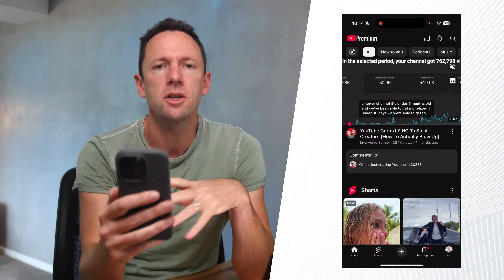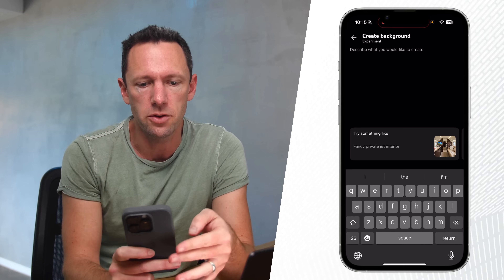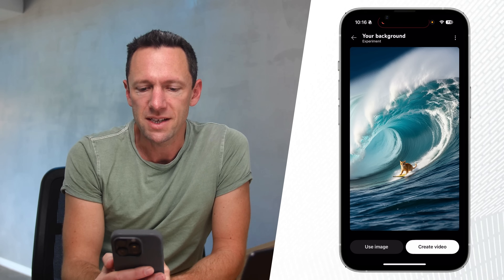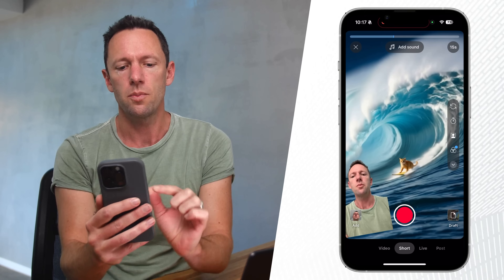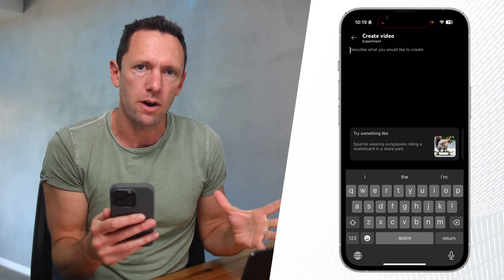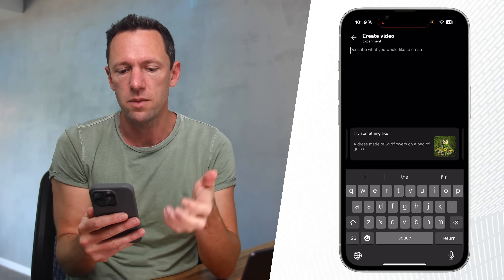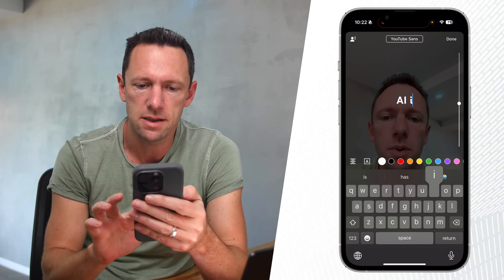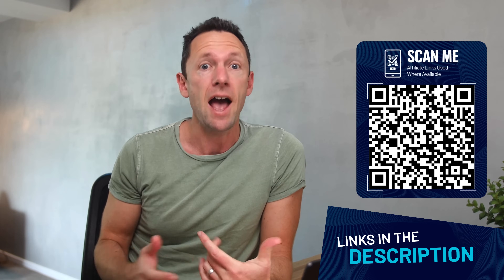How to Use YouTube's FREE AI Video Generator for Shorts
Learn how to use YouTube's FREE AI video generator for Shorts! This new YouTube AI tool, called Dream Screen, lets you create amazing AI generated video right inside the YouTube app.

Timestamps:
00:00 How to Use YouTube's FREE AI Video Generator for Shorts
00:11 What is YouTube Dream Screen AI?
00:44 How to Access the AI Video Generator via Green Screen
01:31 Using Text to Video AI Prompts to Create a Short
02:27 How to Use Your AI Generated Video as a Background
03:23 Another Way to Create Shorts with the YouTube App
04:13 AI Video Creation & Animation Limitations
05:16 YouTube Shorts Timeline
05:33 Upload your YouTube Short

Stay current on video tools and AI. Ask JustinAI for instant answers, access extended tutorials, monthly AMAs, and ready-made workflows

Let's be honest - most AI video tools either cost a fortune or the free ones just aren't very good. That's where YouTube's new AI tool comes in.

Now, it has its limits (we're talking 6-second, portrait-only clips), but the quality is surprisingly good, making it an incredible free resource to make your YouTube Shorts stand out.

In this tutorial, we'll give you a complete step-by-step walkthrough of how to use Dream Screen, showing you exactly how to create clips from text prompts so you can level-up your content today.